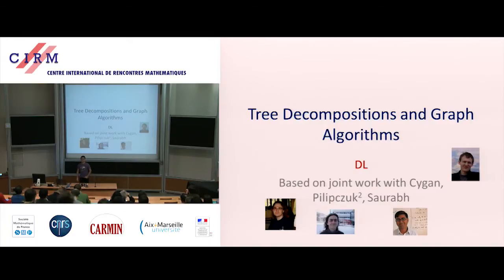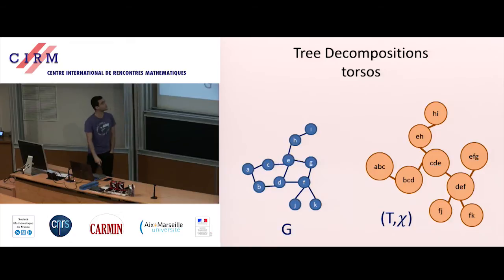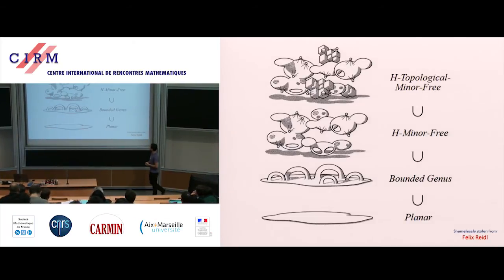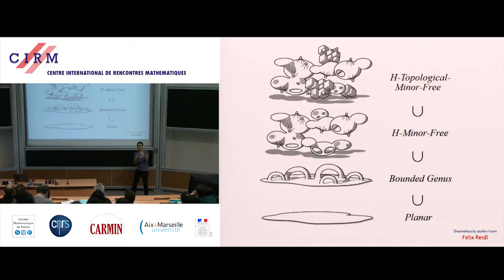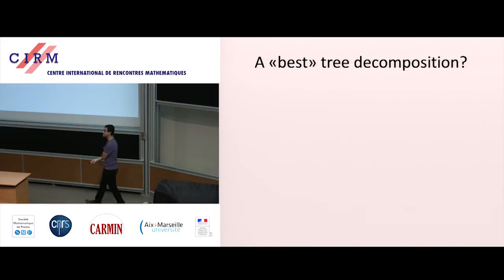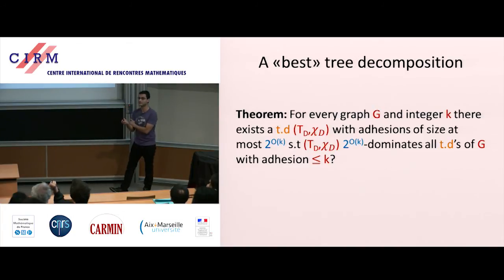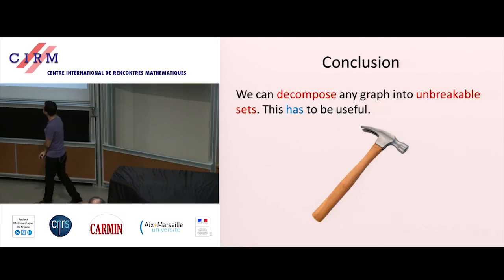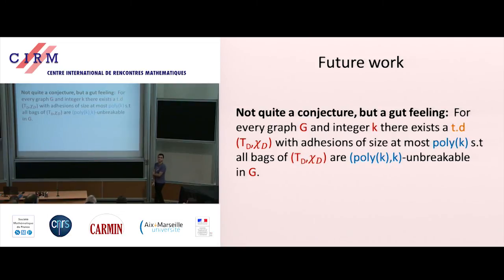Daniel Lokshtanov: Tree decompositions and graph algorithms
A central concept in graph theory is the notion of tree decompositions - these are decompositions that allow us to split a graph up into "nice" pieces by "small" cuts. It is possible to solve many algorithmic problems on graphs by decomposing the graph into "nice" pieces, finding a solution in each of the pieces, and then gluing these solutions together to form a solution to the entire graph. Examples of this approach include algorithms for deciding whether a given input graph is planar, the k-Disjoint paths algorithm of Robertson and Seymour, as well as many algorithms on graphs of bounded tree-width. In this talk we will look at a way to compare two tree decompositions of the same graph and decide which of the two is "better". It turns out that for every cut size k, every graph G has a tree decomposition with (approximately) this cut size, such that this tree-decomposition is "better than" every other tree-decomposition of the same graph with cut size at most k. We will discuss some consequences of this result, as well as possible improvements and research directions.

Recording during the thematic meeting: "International workshop on graph decomposition " the January 22, 2015 at the Centre International de Rencontres Mathématiques (Marseille, France)